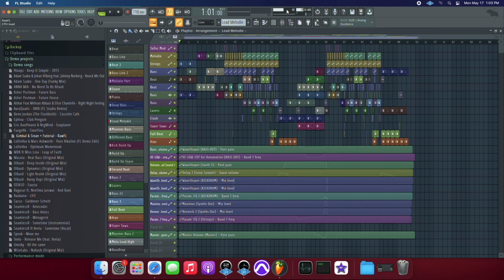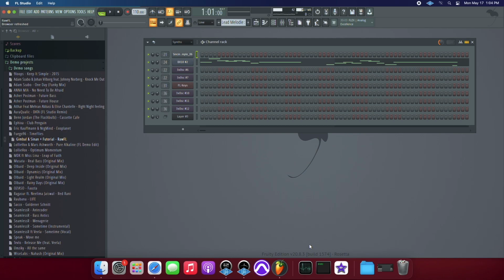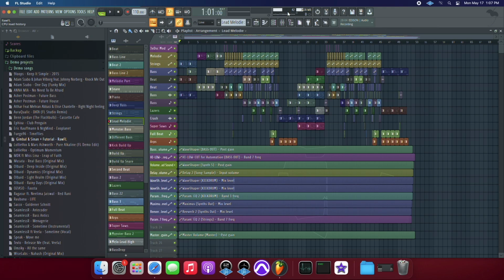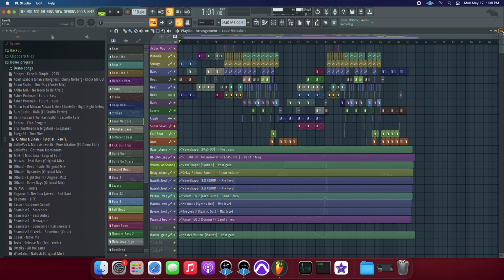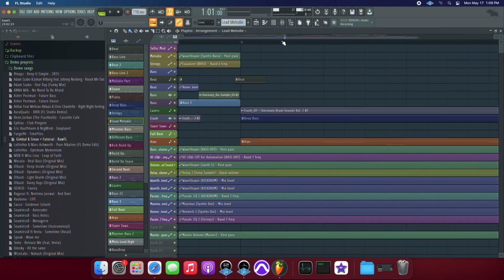Does FL Studio run on Apple M1? *UPDATE* First week with the new M1 Mac Mini!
Does FL Studio run on Apple M1? Lets find out!

M1 Mac mini - 16gb RAM, 1TB storage.